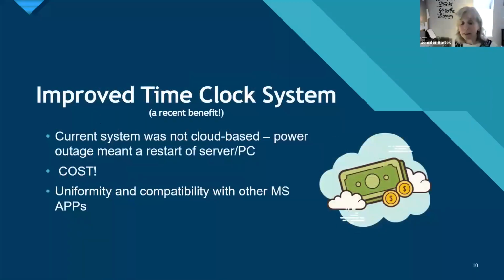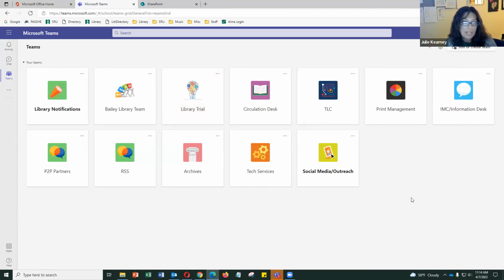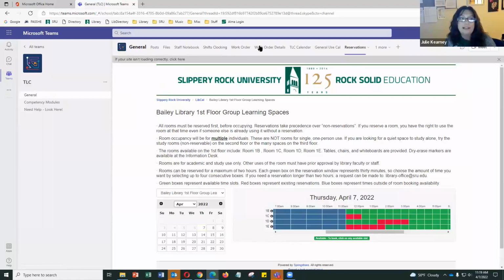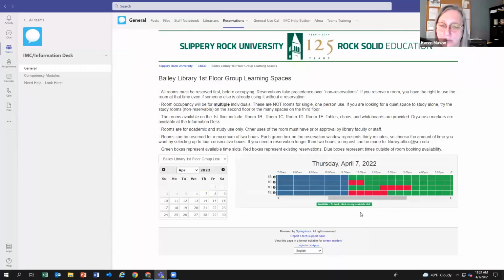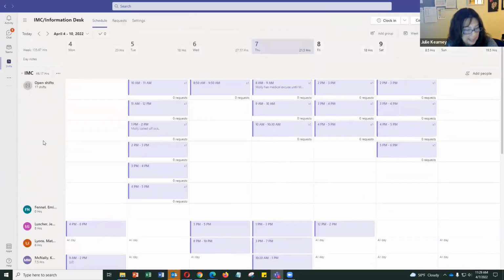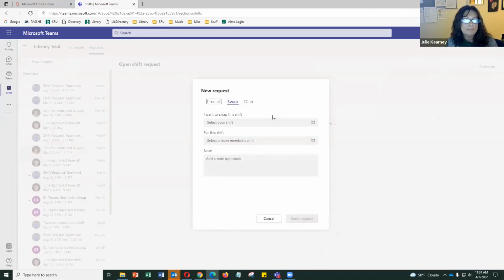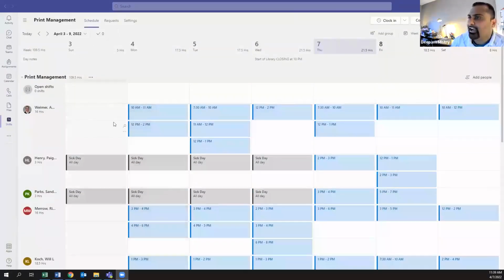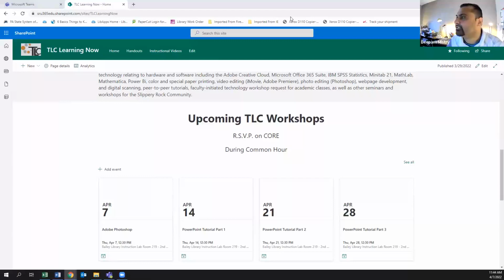Free MS Products to Enhance Student Employee Supervision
Bailey Library employees Jen Bartek, Julie Kearney, Deepam Mistry, and Karen Mason share information about how they supervise library student employees using a variety of Microsoft products. Presented at the State System of Higher Education Libraries Conference on April 7, 2022.